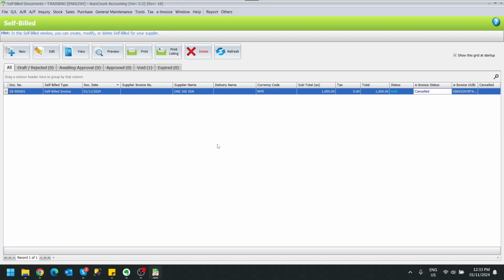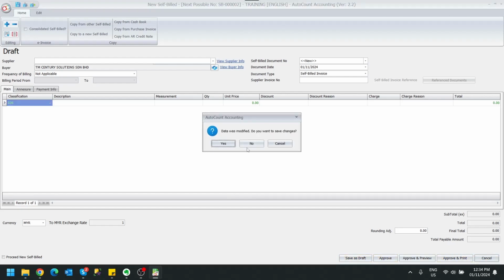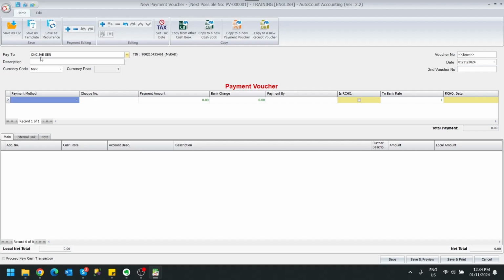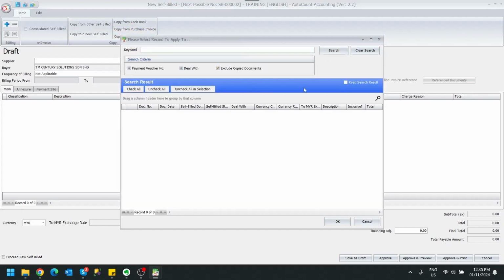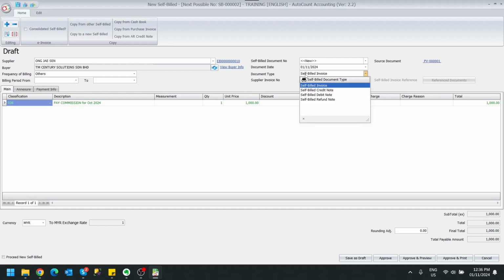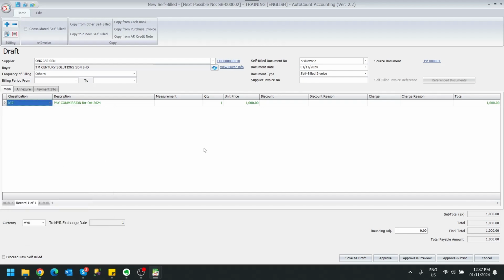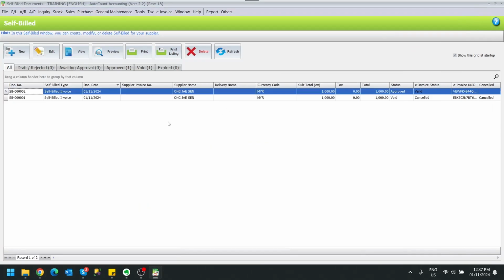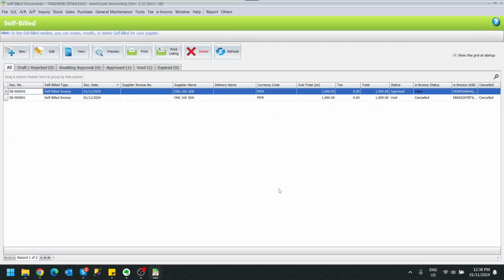How to Handle Self-Bill for Commission Payments How to Handle Self-Bill e-Invoice 32